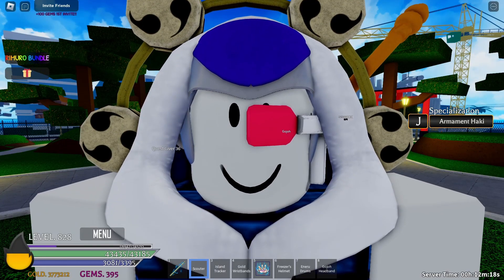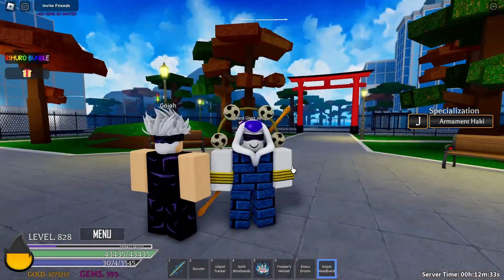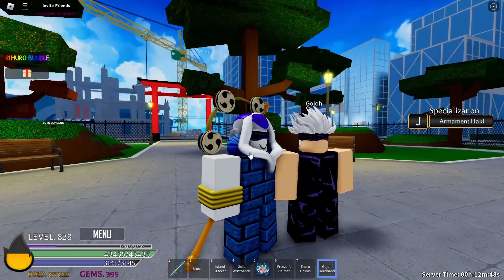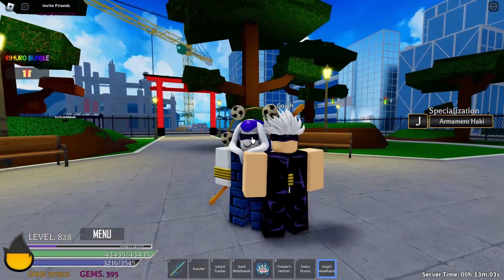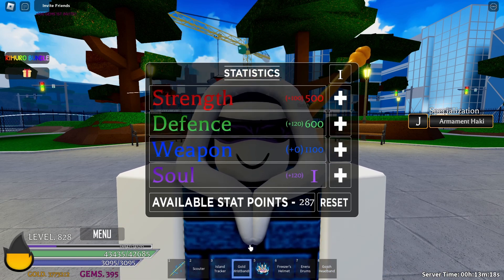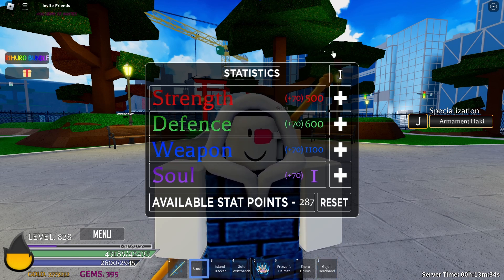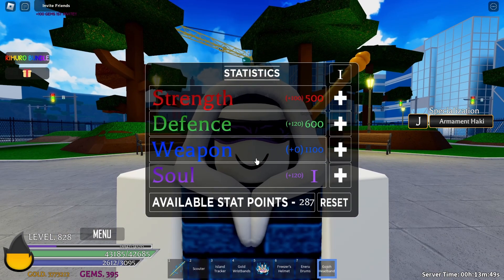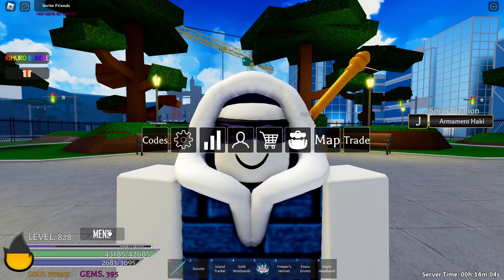How To Get Gojoh Headband? | Roblox Anime Spirits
Game: Anime Spirits